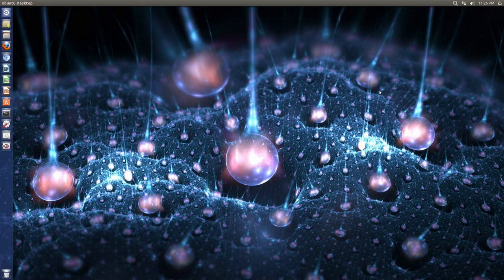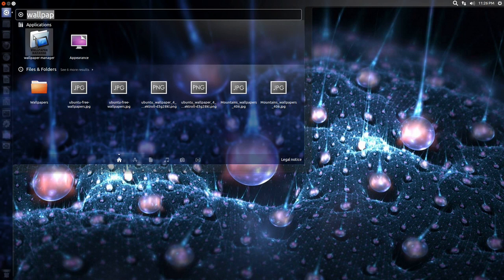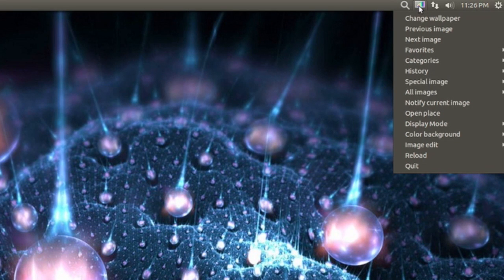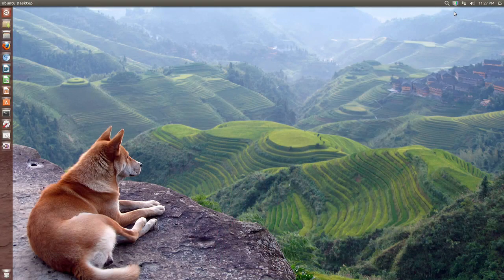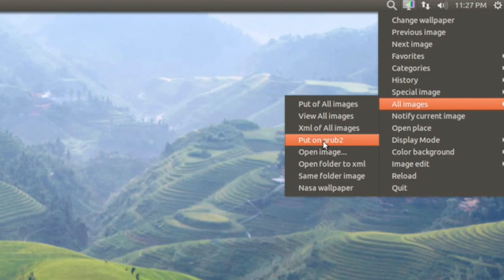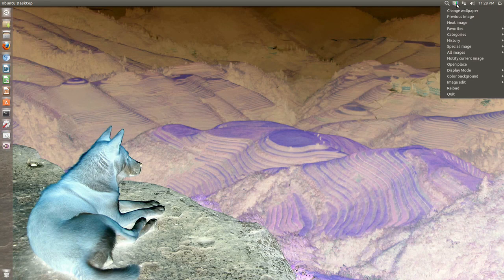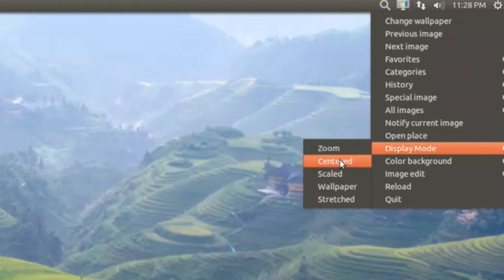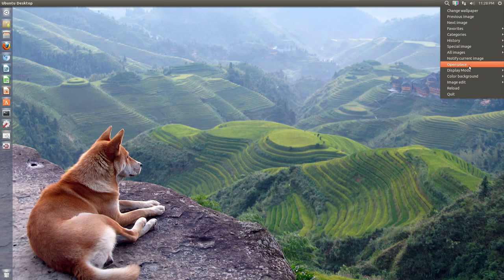Utility Wallpaper Manager - Ubuntu 13.04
In this video, I show you an application called Wallpaper Manager, which lets you change your wallpaper whenever you want! The application also has some nice features, such as image manipulation and the option to change your GRUB image.

To Install:
sudo add-apt-repository ppa:noobslab/apps
sudo apt-get update
sudo apt-get install wallpaper-manager